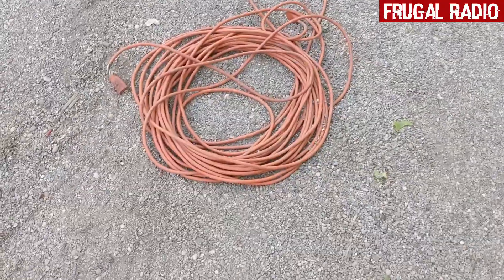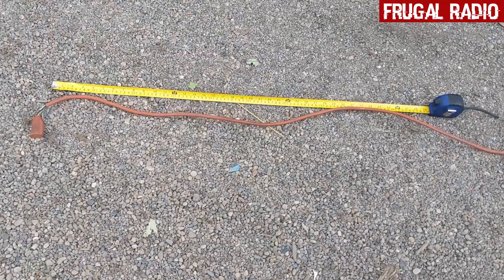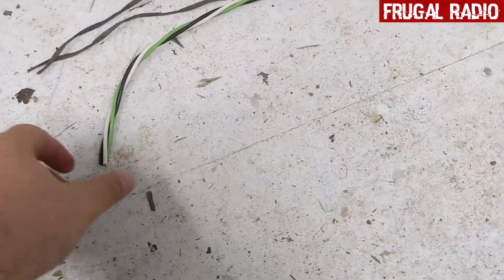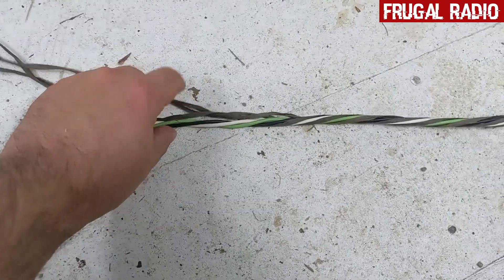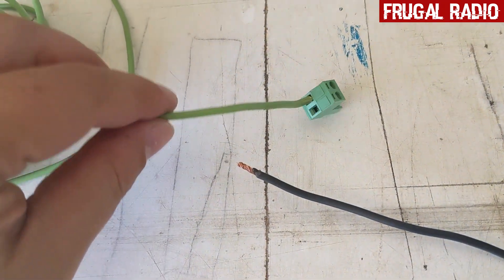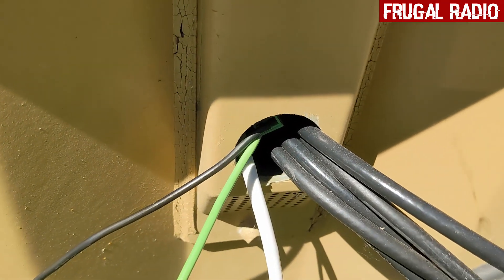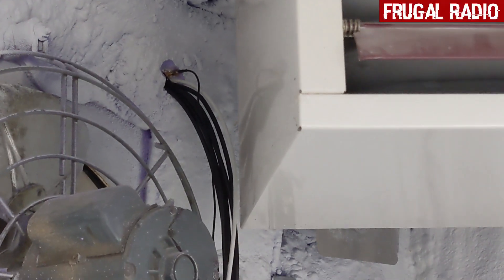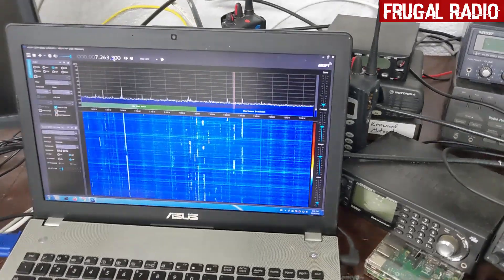I made an HF Dipole for free! Reception was good on my AirSpy HF+ Discovery SDR!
All I needed was some of the wire out of an old electrical cable that was no longer being used.

With my free antenna, I picked up signals from thousands of miles away using an Airspy HF+ Discovery Software Defined Radio (SDR).

I also used a NooElec 9:1 Balun for the dipole.  It wasn't free, but was a frugal $15 USD.

Timecode :
00:00 - Intro
00:24 - An old cable
02:52 - NooElec Balun
03:52 - Completed Dipole
05:23 - 20m Amateur (HAM radio) band
06:19 - 80m Amateur band
07:00 - Busy 40m contest
07:49 - New York Radio (ATC for aircraft over Caribbean)
08:49 - New York Radio ATC with FlightRadar 24 (FR24) tracking
09:15 - United States Coast Guard (USCG) Weather broadcast from Virginia
09:54 - Gander ATC with aircraft over North Atlantic
10:22 - AM Broadcast reception
11:18 - Conclusion

---Links---
NooElec Balun v2 Barebones :